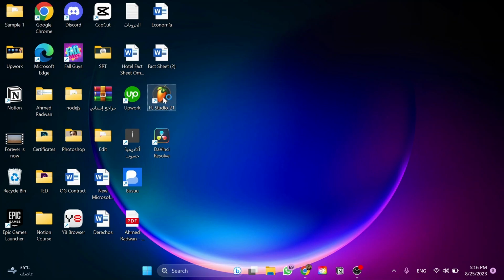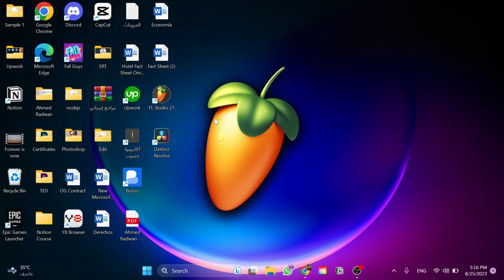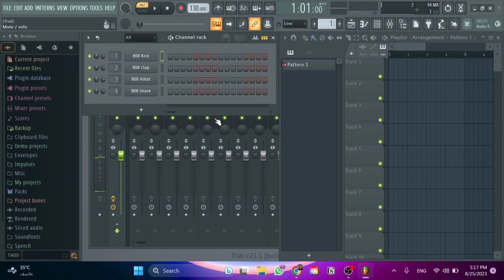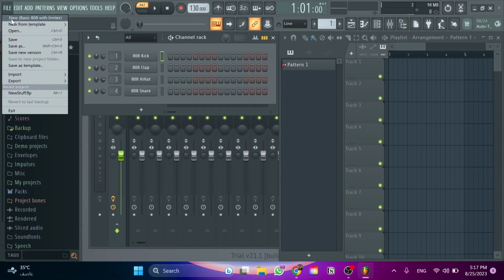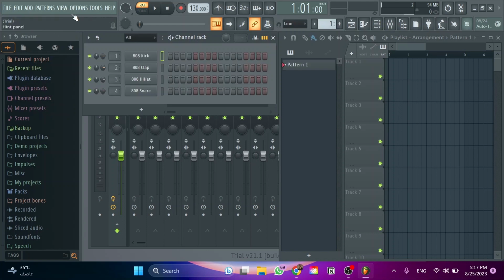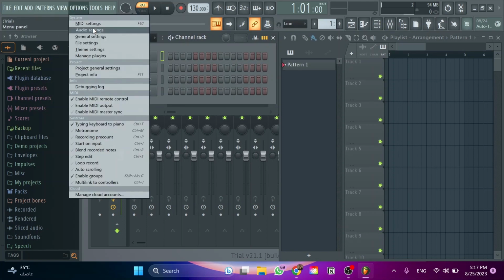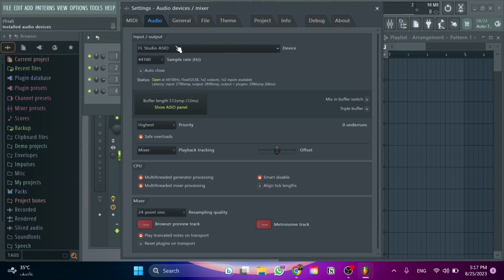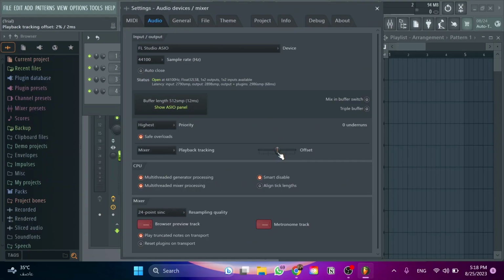How To Record Vocals in FL Studio 21 For Beginners (2024) Easy Tutorial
How To Record Vocals in FL Studio 21 For Beginners (2024) Easy Tutorial. It is really easy to do and learn to do it in just a few minutes by following this super helpful tutorial to get a better understanding of everything.